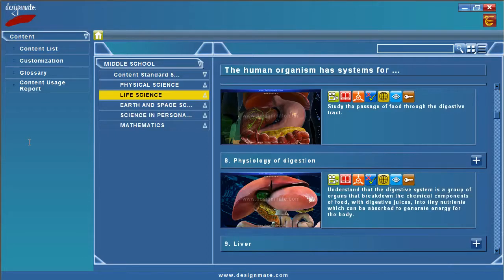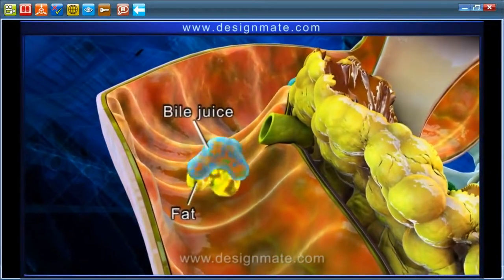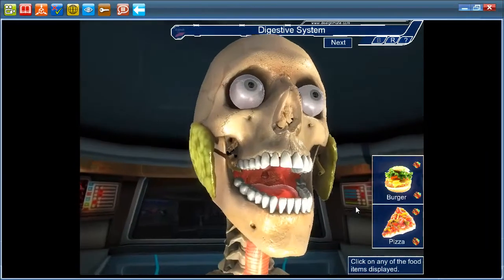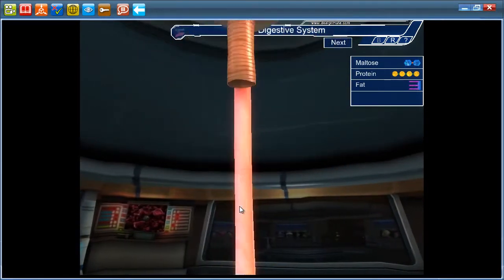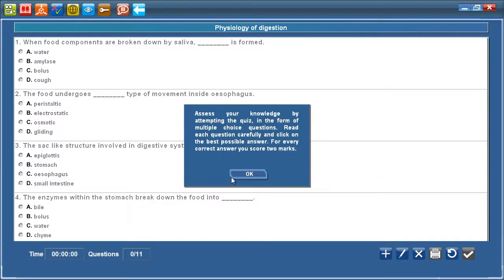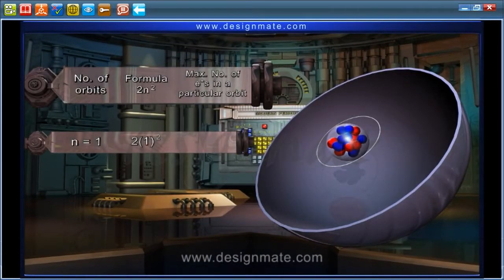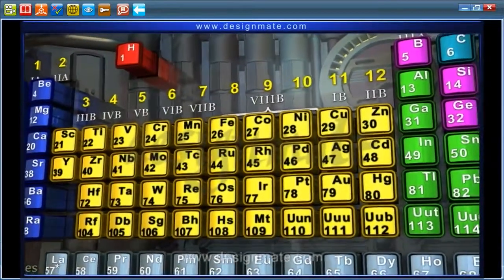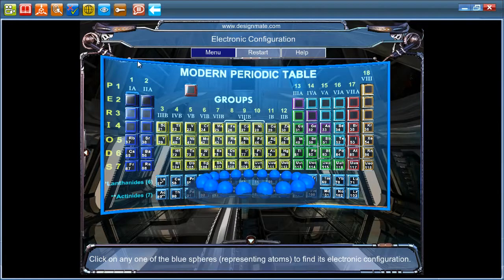Eureka in 3D Animated Product Tour